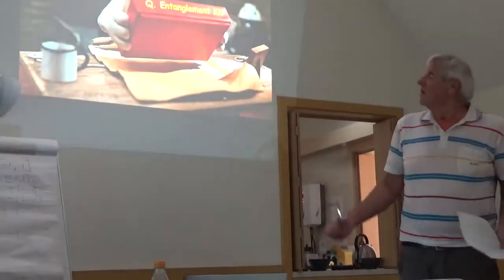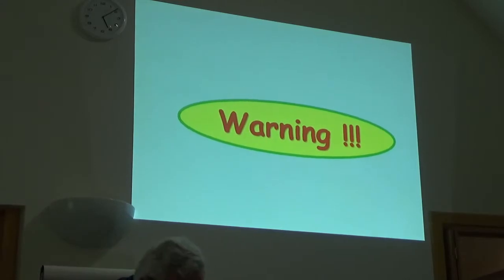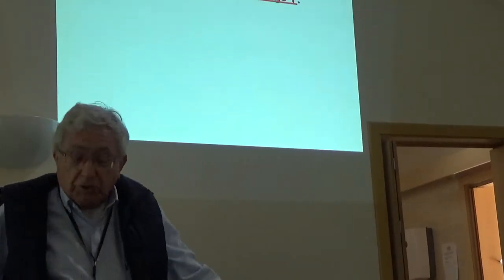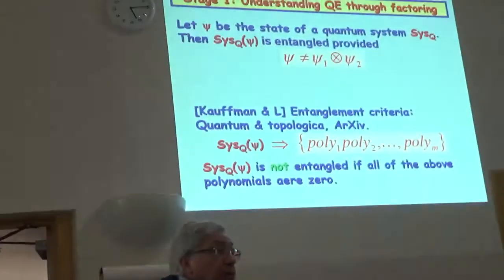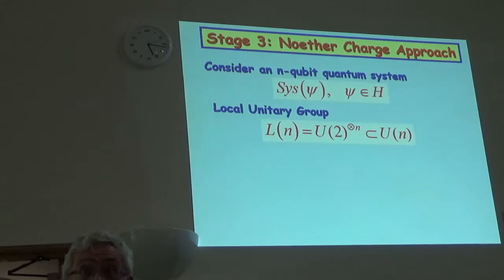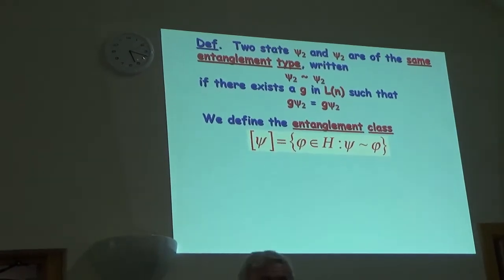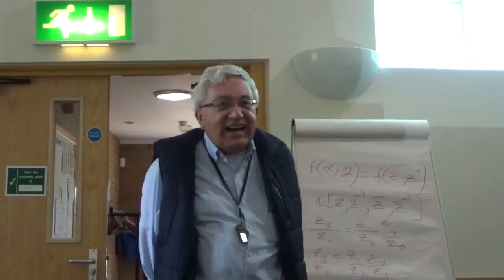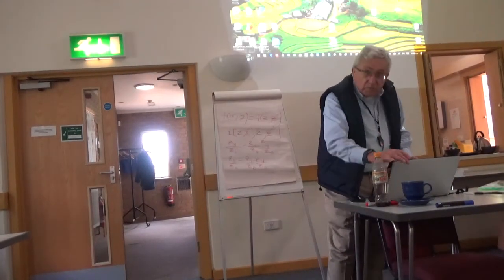Invariants of Quantum Entanglement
Sam Lomonaco: Invariants of Quantum Entanglement ANPA 13 Aug 2018